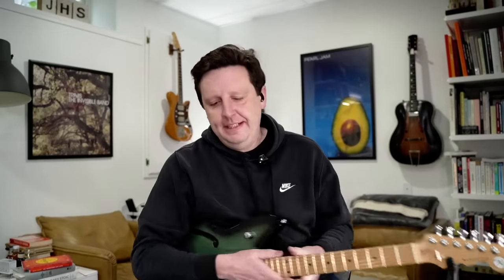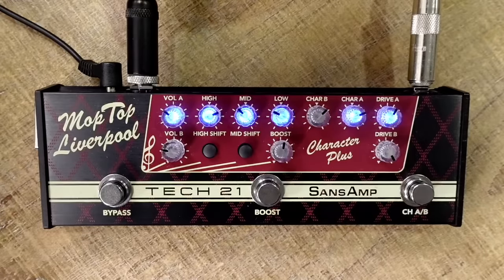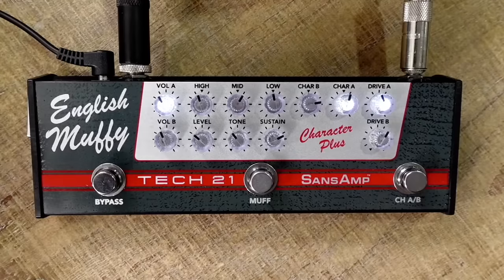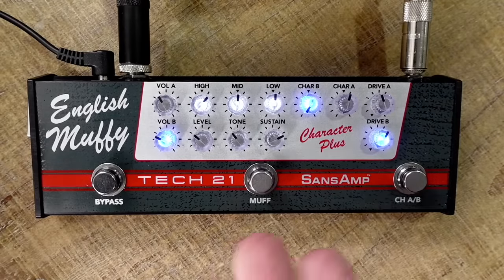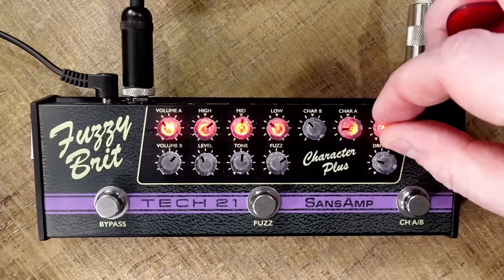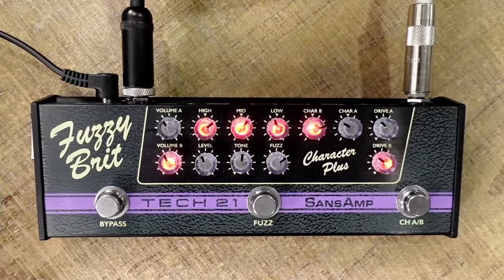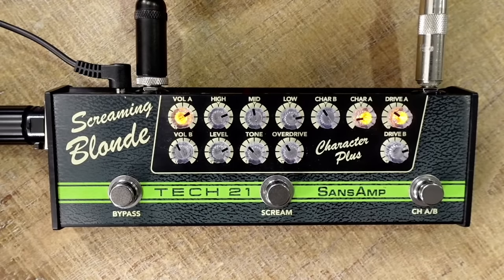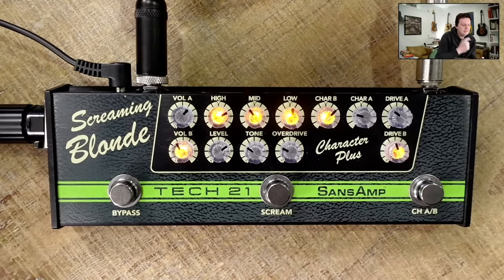The Tech 21 SansAmp Character Plus Series with Josh Scott (VOX - Fender - Marshall - HiWatt)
The Tech 21 Sans Amp Character Plus Series is an effort to capture the feeling and sound of different eras and families of different amplifier brands. Each unit represents a brand and carries an entire lineage. This is a way for players to have access to many different amp sounds without having to spend the money on multiple amps! The first Character Series units were designed in 2008, but the new Character Plus series units came out in 2022. Josh was excited to get his hands on them. On today's live, Josh is going to spend some time talking about them and what they offer. And you know he's going to jam.